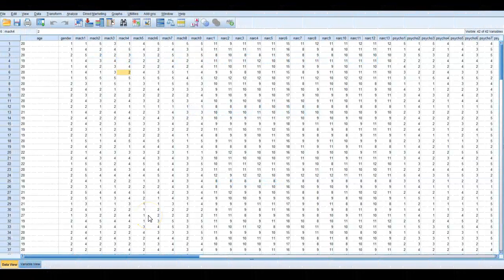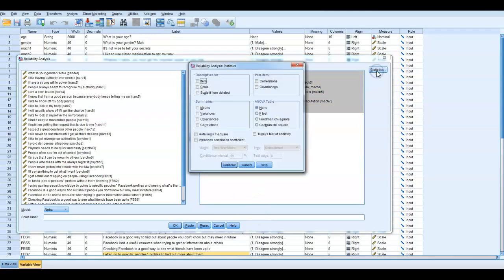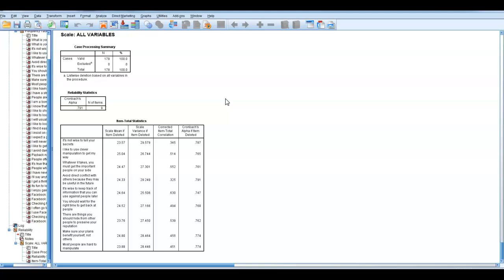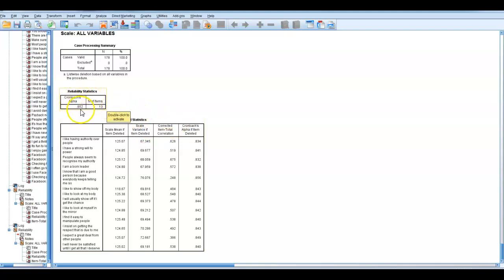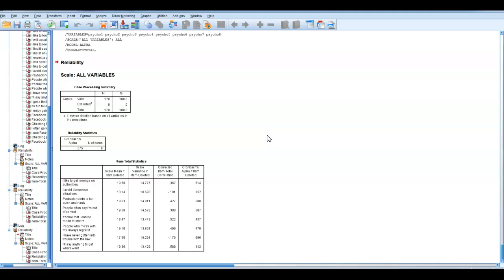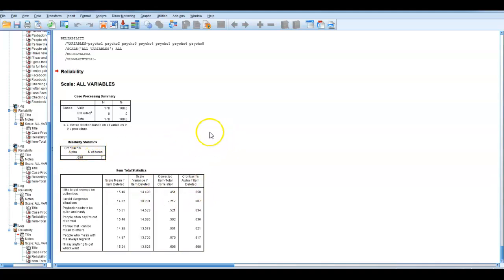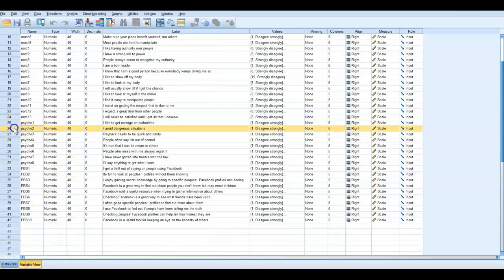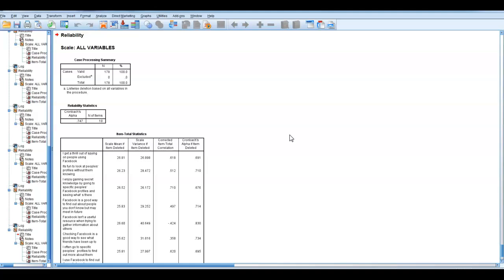Reliability of a scale - Cronbach's alpha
This video demonstrates how to perform a Cronbach's alpha analysis in SPSS.

Cronbach's alpha provides a value between zero and one indicating how reliable your scale is i.e. to what extent do all items measure the same psychological construct.  It can be used to identify problematic items which can then be excluded when you aggregate items into a mean for hypotheses testing.

Download the data used from here:
NOTE: You need to have reverse coded items first!  Watch the other video on checking and reverse coding you data before embarking on this one!

(This video replaces my older one which no longer has annotations)